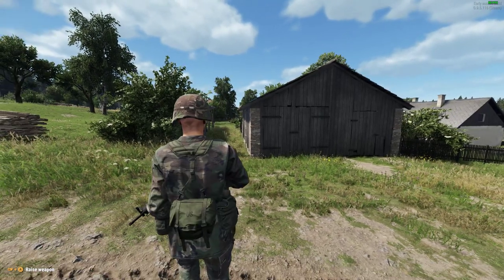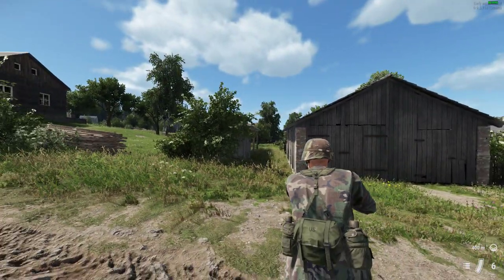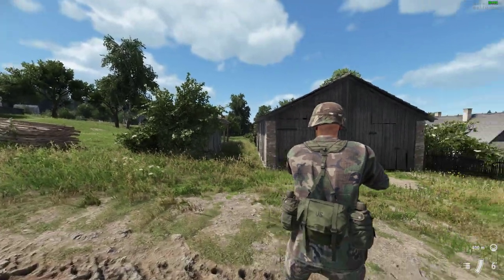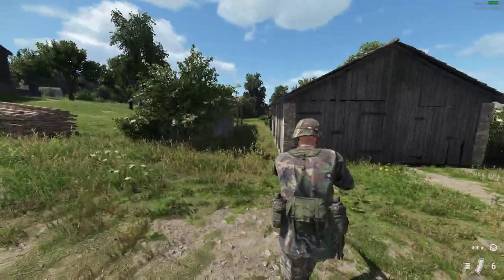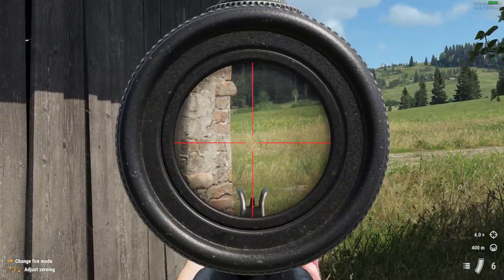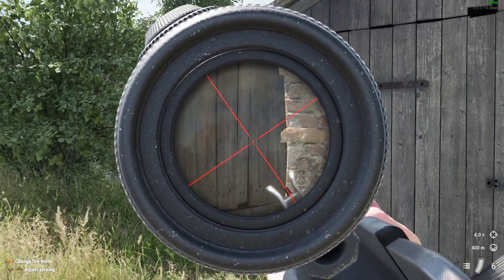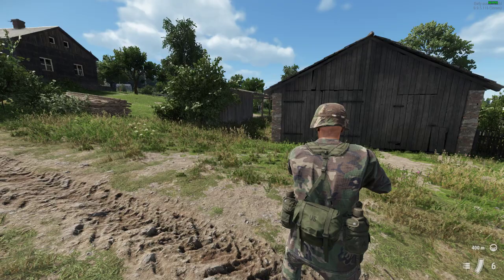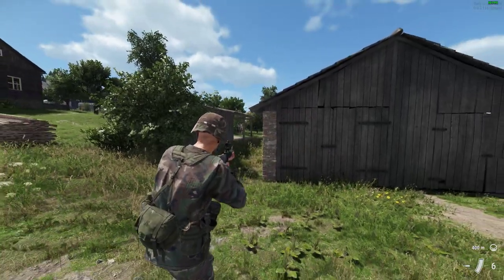How To Lean Strafe Side To Side & Aim At The Same Time (Sort Of) In Arma Reforger On Xbox Controller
By now we all know that the controller scheme for Arma Reforger is probably the worst one in the history of video games, but after playing the game on Xbox (and on PC with an Xbox Controller) I have finally worked out how to move my aim while leaning, sort of at the same time.
The trick is to Aim Down Sight (ADS) with your left trigger,  then press and hold RB (top right shoulder / bumper button), and adjust your angle of aim with the right stick. Then release RB and you'll be aim to now use the right-stick to adjust your aim, as you normally could, then strafe and move around the corner safely.
To come out of lean either exit ADS or press and hold RB and use the right stick to adjust your angle of lean!
Thanks, Rob.